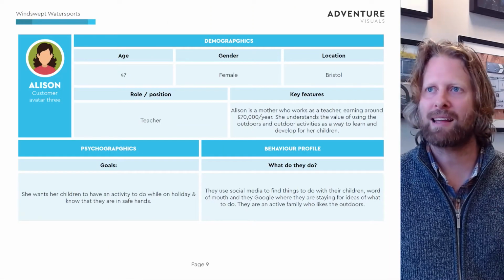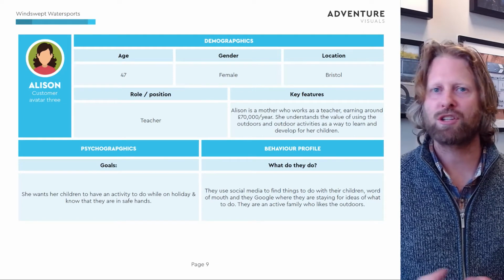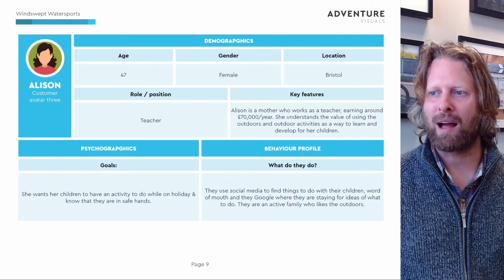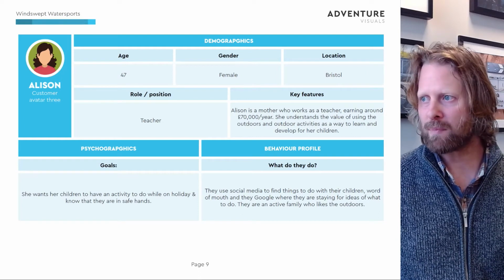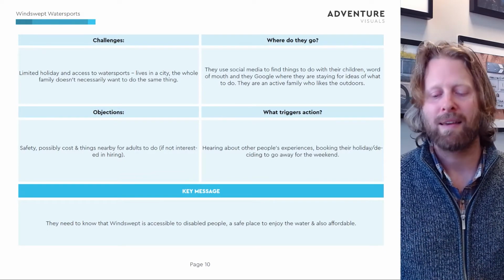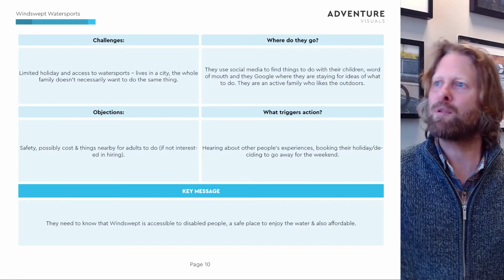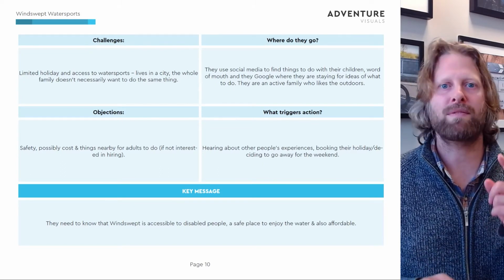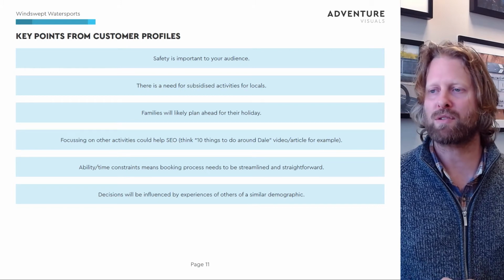Video Strategy Walkthrough - Audience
No business can sell to everyone. I dentifying who your audience is can have hugely positive effects on the efficacy of marketing. This video breaks down an audience avatar and shows how much valuable information that can come out of some good audience research.

Are you are a UK business who helps people have an adventure outdoors? We'd love to help you get video right in your business. Reach out to find out how!